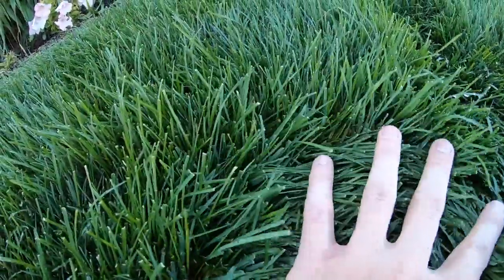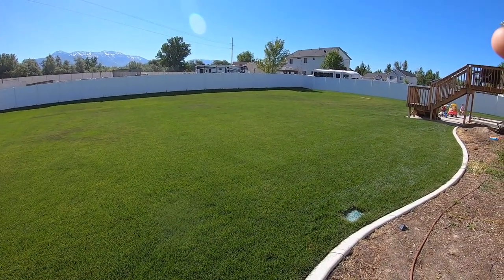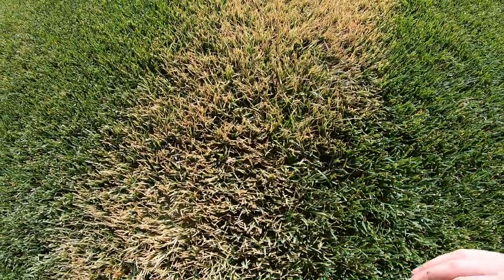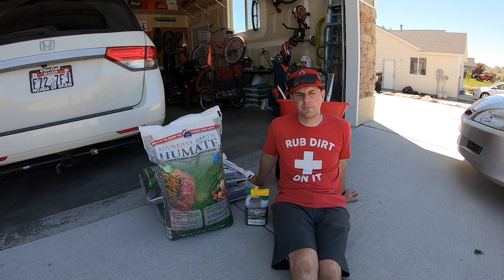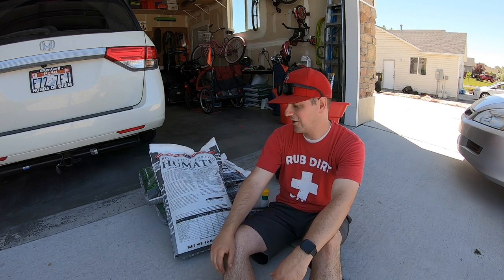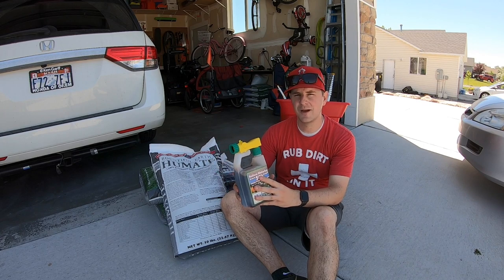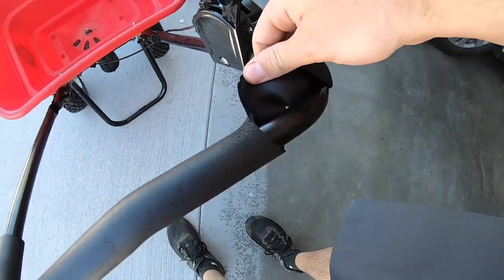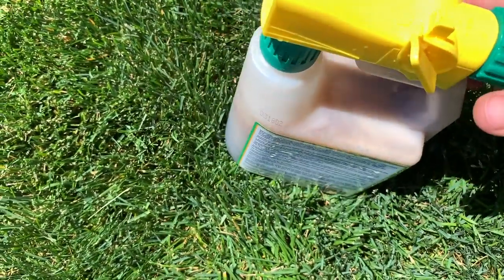Applying Granular Humate and Hydretain to my Lawn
Continuing my efforts to ease the summer stresses in the lawn by applying a granular humate soil conditioner that contains humic and folvic acids, as well as iron and sulfur. This product will pull moisture in the air, send it to the roots, and condition the soil. I also spot sprayed Hydretain in the already stressing areas throughout my yard. Hydretain is proven to provide moisture within the root zone of the soil, and I'm very optimistic for results.

This was filmed on June 24, 2019.

Products/Gear that I use: